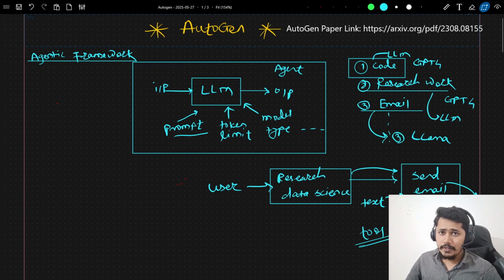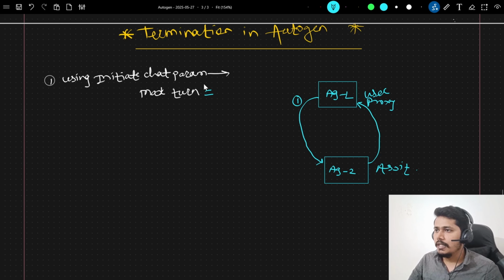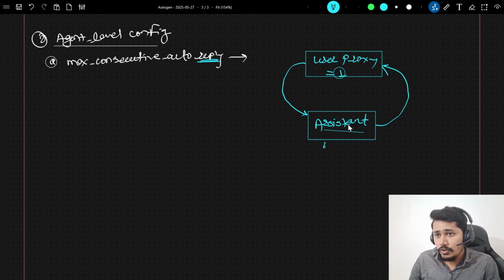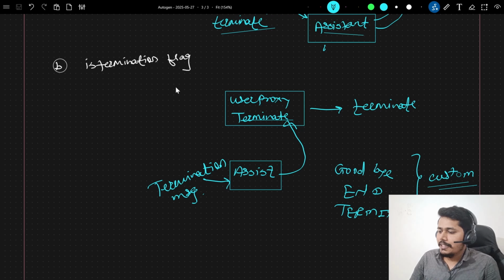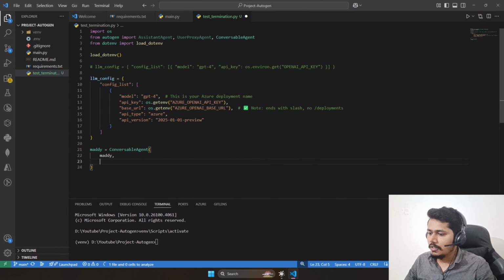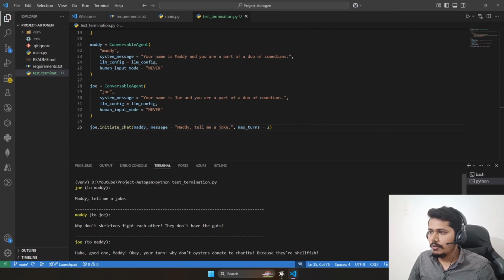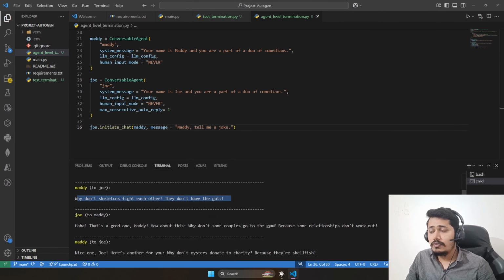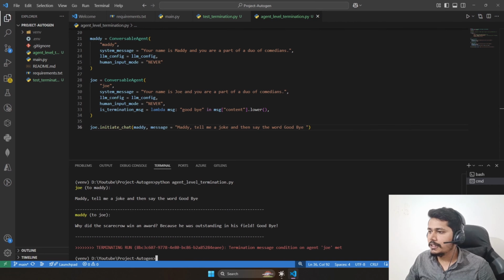02- AutoGen Agent Conversations: How to Terminate Agent Chats Gracefully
In this video, we explore how to terminate conversations between AutoGen agents—an essential part of building reliable and efficient autonomous workflows.